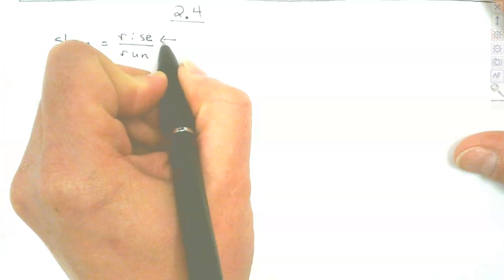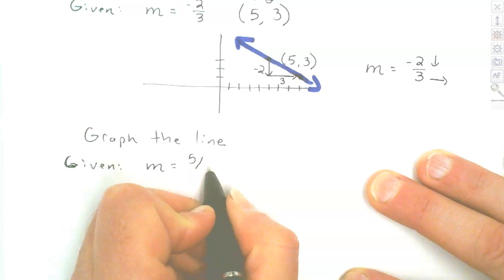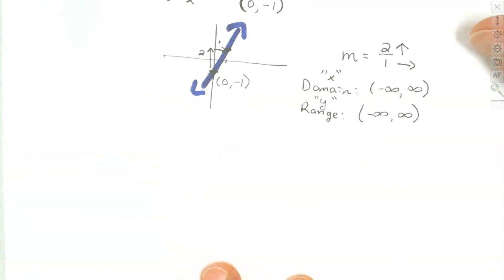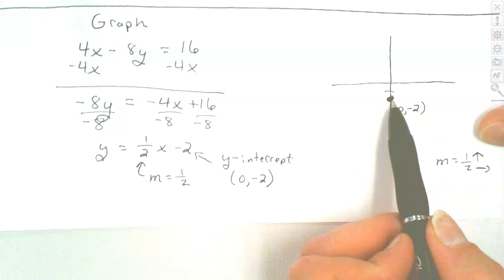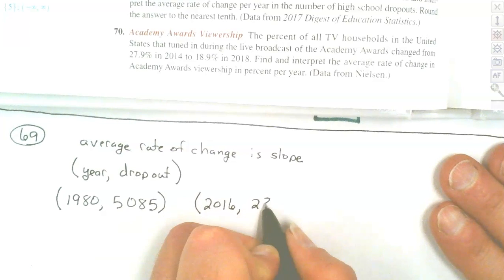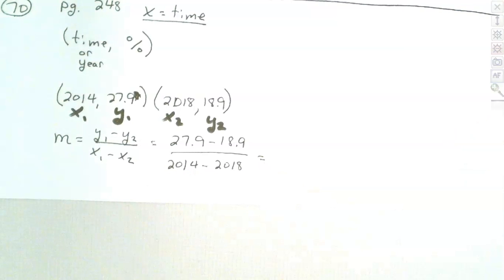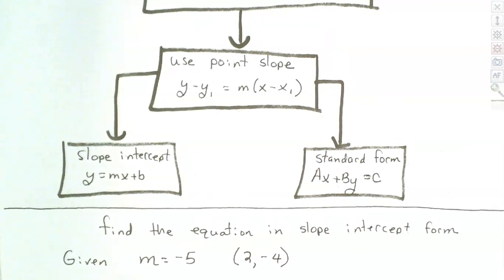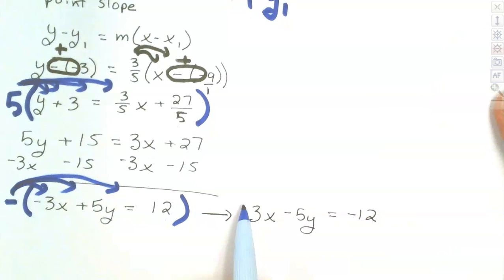Lecture April 7th Part 2